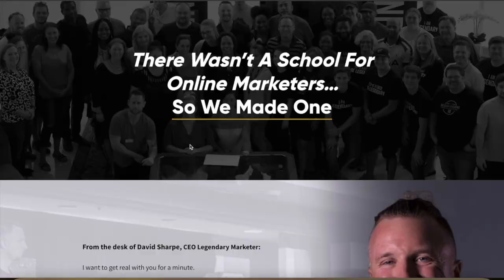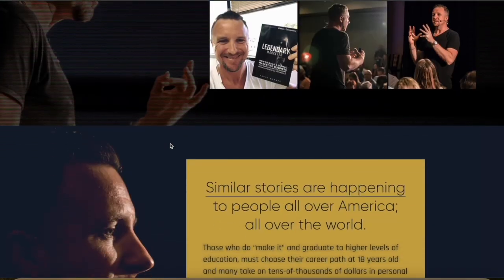Metricool Affiliate Program - How much can you earn in 2025? | Legendary Marketer Training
Metricool Affiliate Program - How much can you earn in 2024? | Legendary Marketer Training

Want to learn the same strategies that expert marketers use to do affiliate marketing effectively? You can learn the basics in 5 days with this Legendary Marketer training 5 day challenge.

Are you curious about the earning potential within the Metricool affiliate program and how Legendary Marketer training can boost your marketing skills in 2024? Watch my detailed analysis where I cover both the benefits of joining the Metricool affiliate program and the impact of integrating skills from Legendary Marketer. I delve into commission rates, promotional strategies, and how the training enhances your ability to succeed in affiliate marketing.

Later in the video, I will recommend the best training if you're new to affiliate marketing, Legendary Marketers 5 Day Learn Launch Lead Challenge. Don’t forget to drop any questions in the comments, and I'll get back to you.